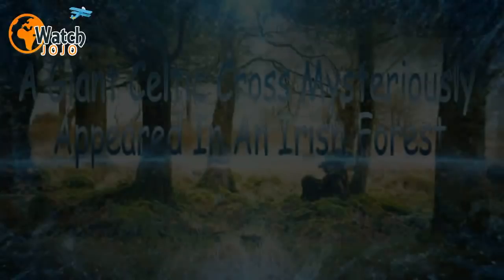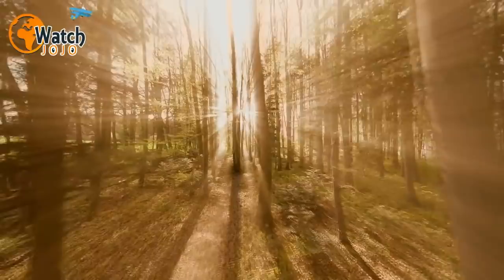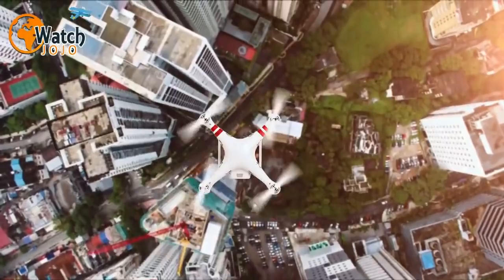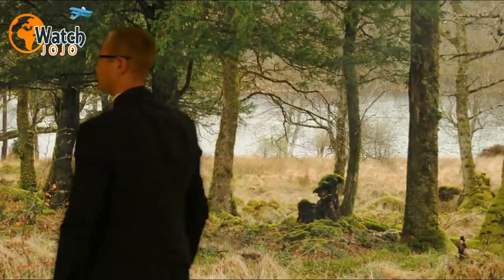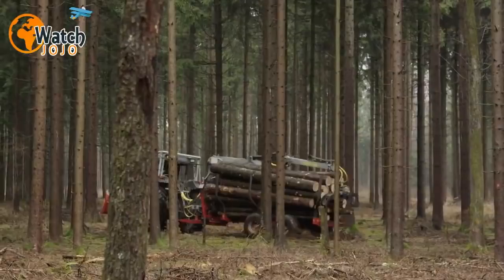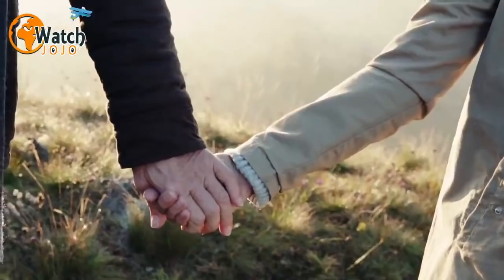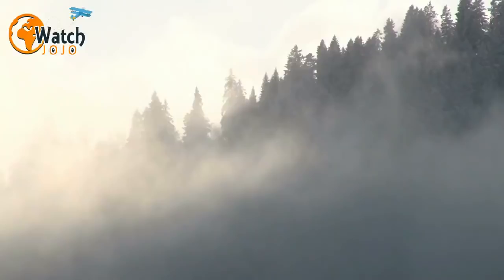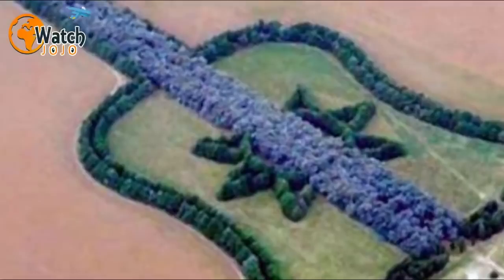A Giant Celtic Cross Mysteriously Appeared In An Irish Forest, And How It Got There Is Awesome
You can also watch all of the watchJojo videos on your big screen TV via our dedicated Roku, FireTV, Android TV and AppleTV apps